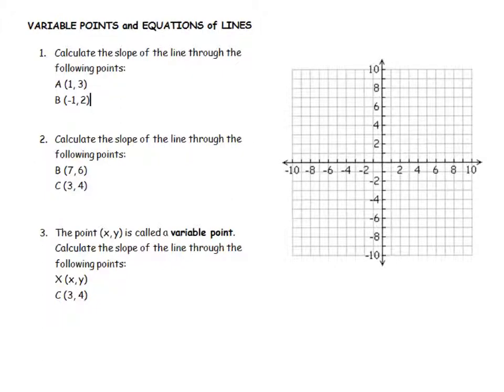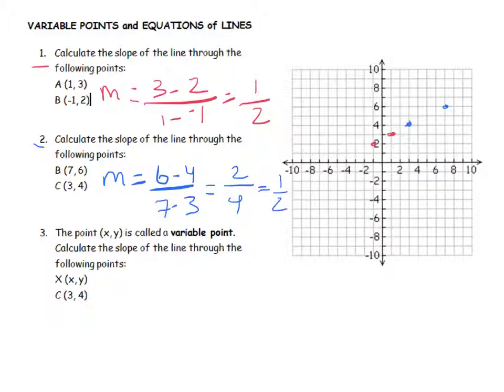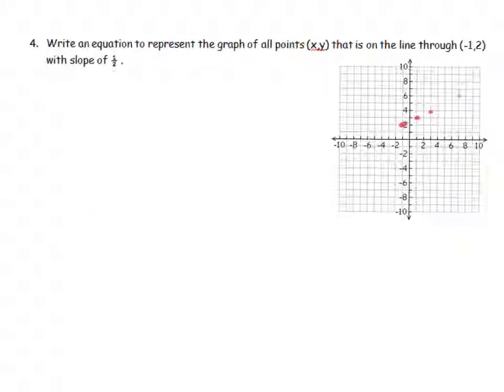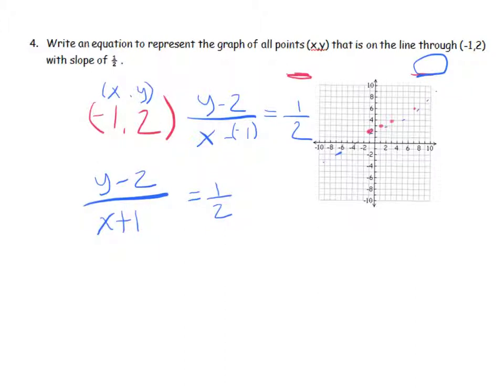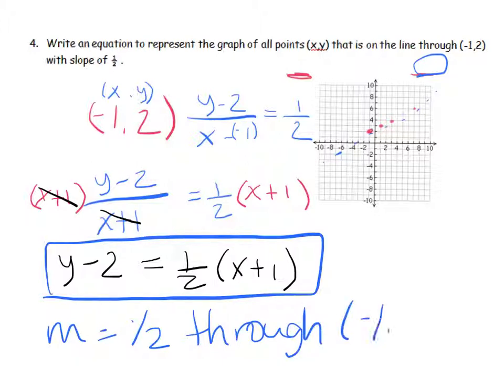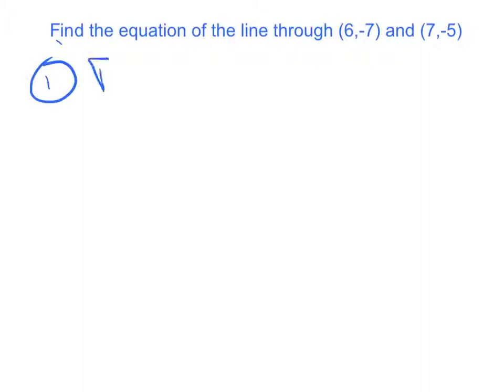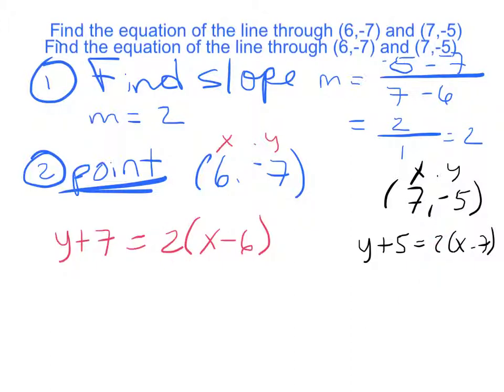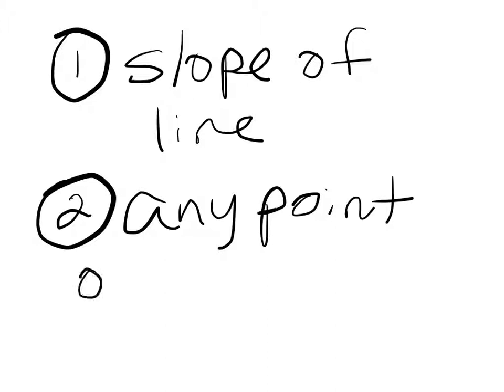Writing Equations of Lines